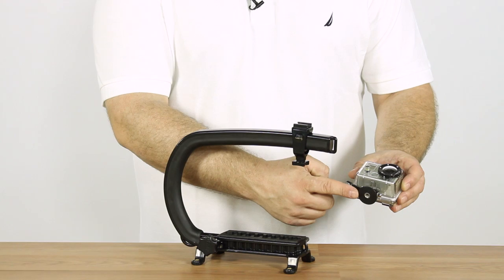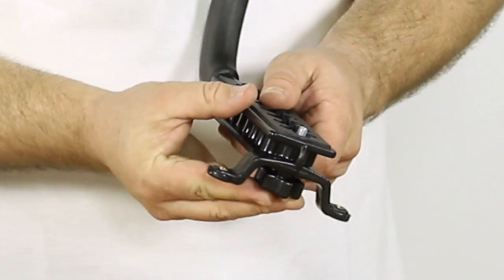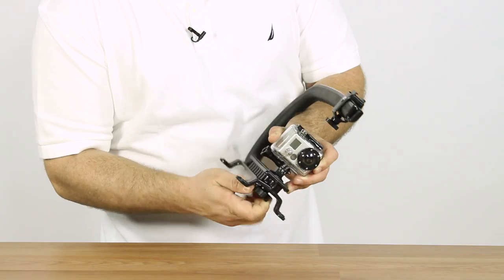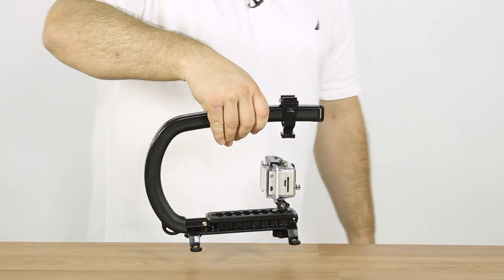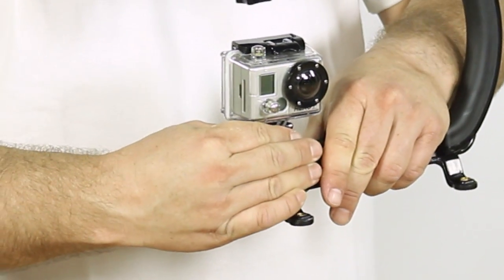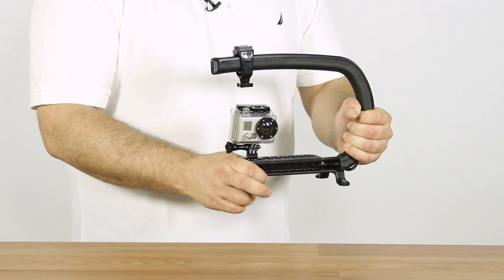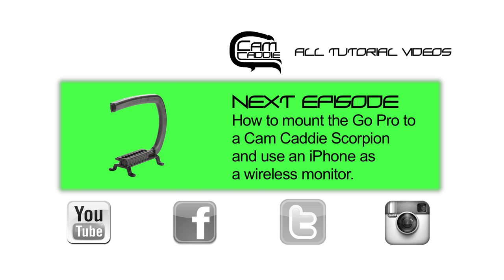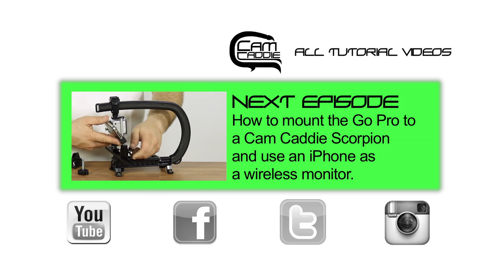How To Use GoPro Hero Like Traditional Video Camera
A Go Pro handle for shooting like a video camcorder. Works with the new Hero 3 black, silver, and white editions, as well as all other GoPro Hero models.